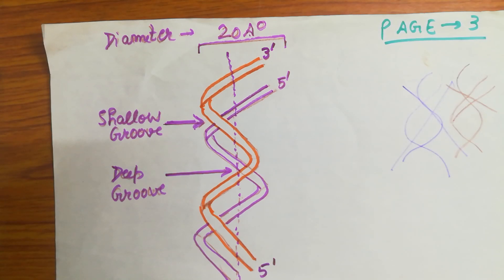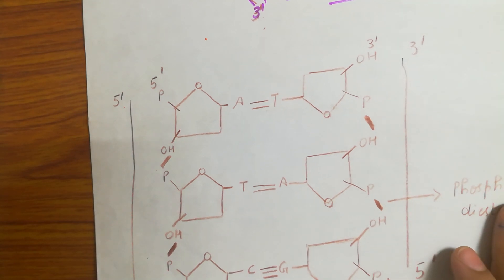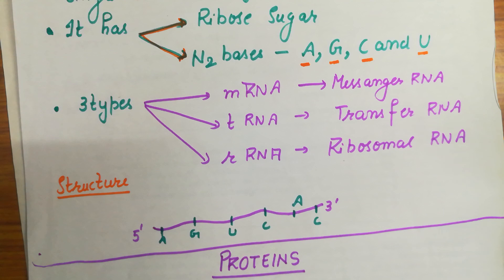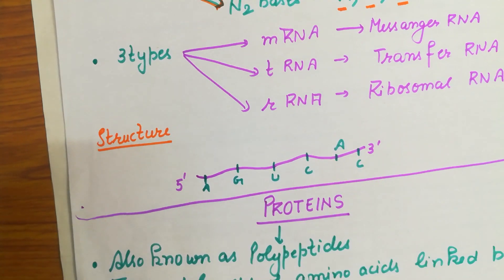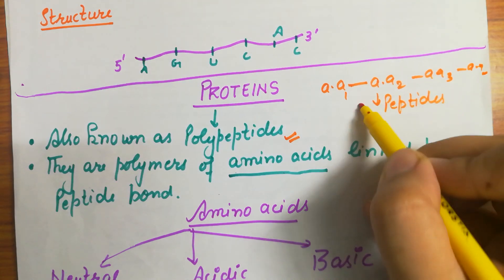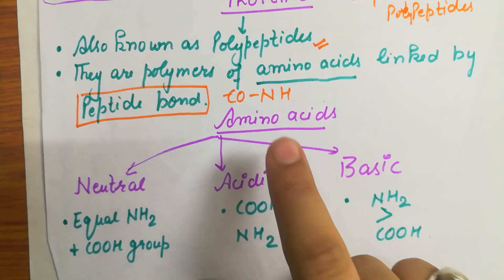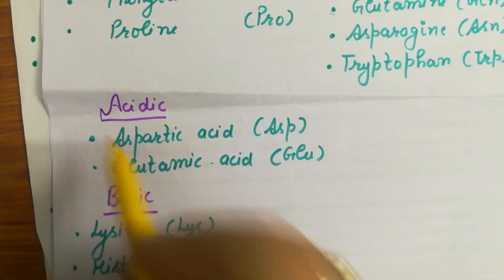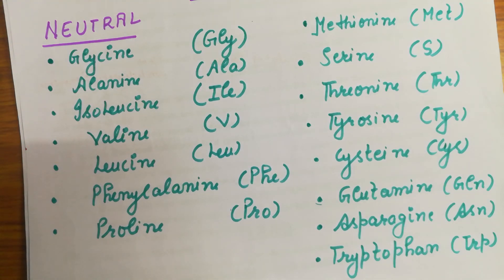DNA Part 2 and RNA class xi biology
Antiparallel nature of DNA and RNA class xi biology